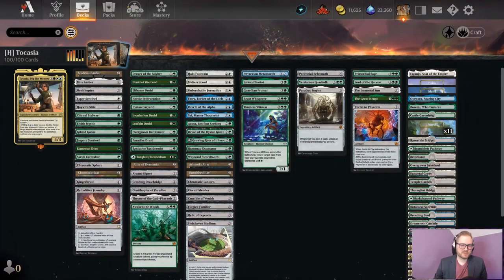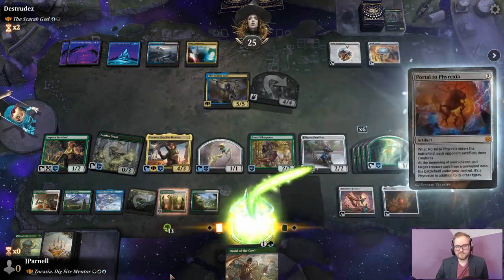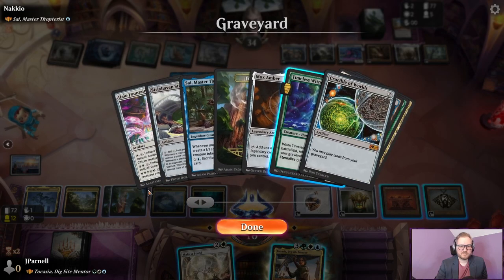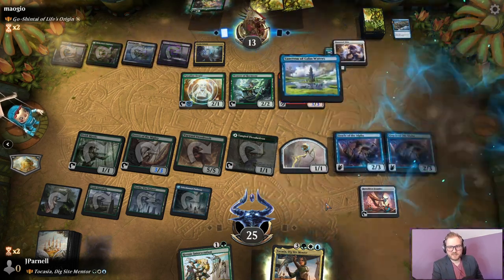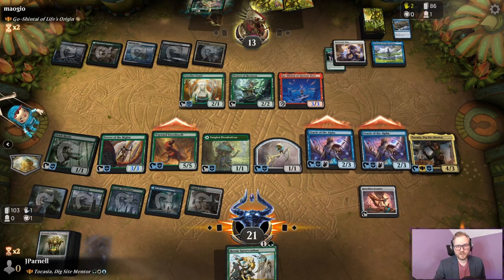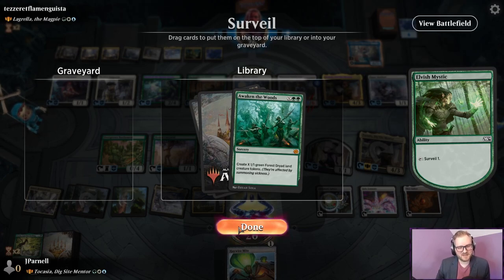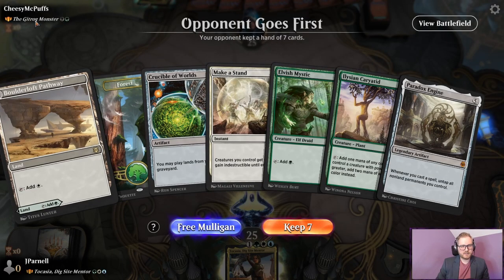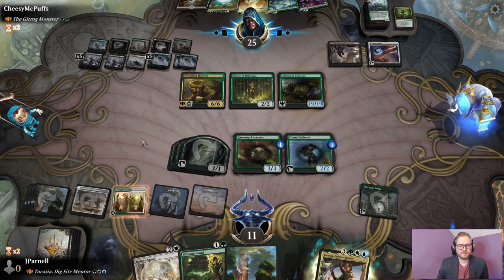Tocasia, Dig Site Mentor | Historic Brawl Gameplay | Magic: The Gathering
Tocasia let's Bant play with the graveyard! A new Commander from Brother's War in Historic Brawl.

0:00 - Deck Tech
05:03 - Game 1
19:43 - Game 2
29:28 - Game 3
39:22 - Game 4
52:24- Game 5
1:01:34 - Game 6
1:30:42 - Game 7